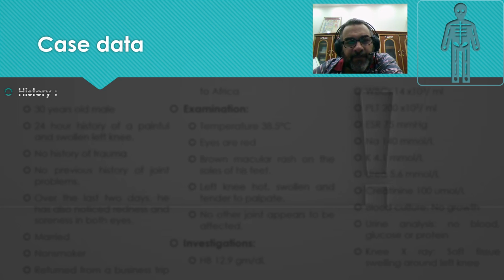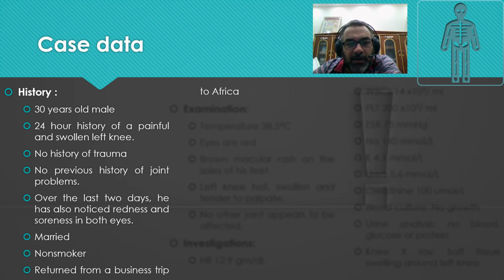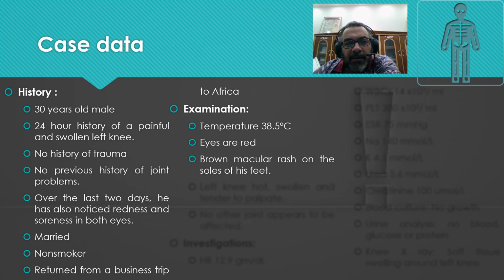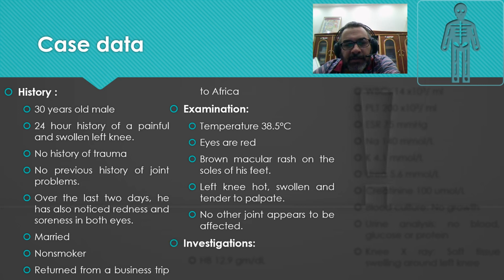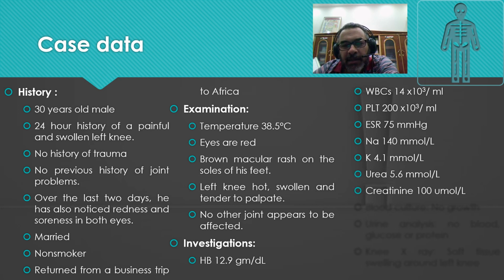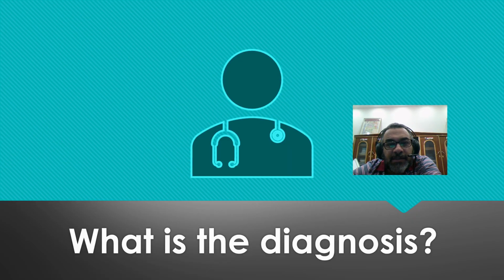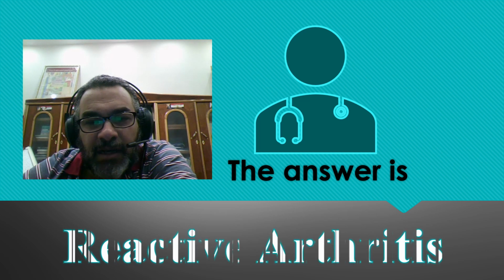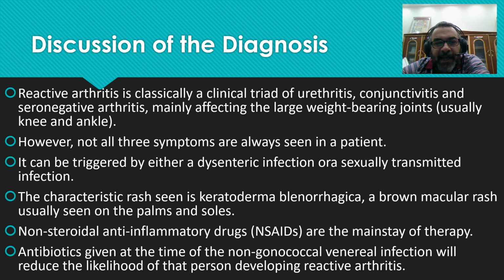{Rheumatology Case Quiz 123} Acute Joint Pain And Swelling Accompanied by Red Eyes with Normal Urine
لو عجبك الفيديو متنساش تعمل لايك وشير وتشترك في القناة وتفعل زر الجرس علشان يوصلك إشعار بالحلقات الجديدة... ولو حبيت تشكرنا على محتوى الفيديو وتدعم محتوى القناة المماثل لهذا الفيديو ممكن تقدم شكر مادي عن طريق النقر على كلمة (شكرا) تحت الفيديو وتحديد المبلغ اللي عاوز تدعم الفيديو بيه..
ولو عاوز تدعم القناة ككل ماديا يمكنك ذلك عن طريق:
2. الباتريون عبر الرابط التالي
خدمة الانتساب للقناة:
مع خدمة الانتساب لقناة الحكيم باشا سيكون من حقك الاشتراك في الحوارات المباشرة مع الدكتور أحمد رشدي العجمي مرة أو مرتين شهريا على الأقل، كما سيكون من حقك بشكل خصري مشاهدة بعض الفيديوهات قبل ظرحها على القناة بشكل عام.. ما عليك سوى الانتساب إلى هذه القناة للاستفادة من المزايا:
للسادة الأطباء وطلبة كلية الطب وجميع المهتمين بالفيديوهات الطبية الموجودة على القناة والراغبين في الحصول على أصول البوربوينت الخاصة بالمحاضرات.. إليكم هذا الرابط المجاني وعليه جميع ملفات البوربوينت إن شاء الله ويتم تحديثه باستمرار